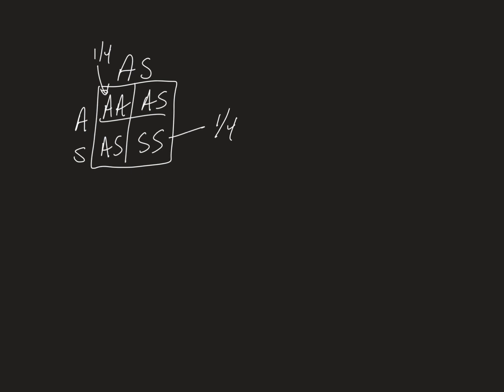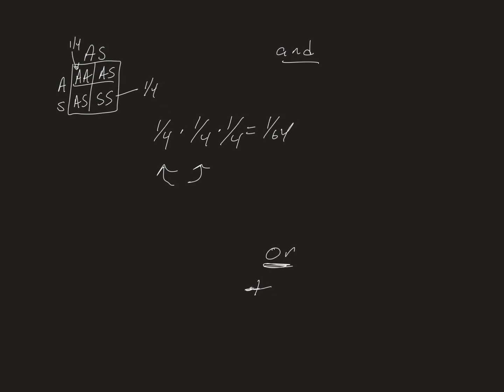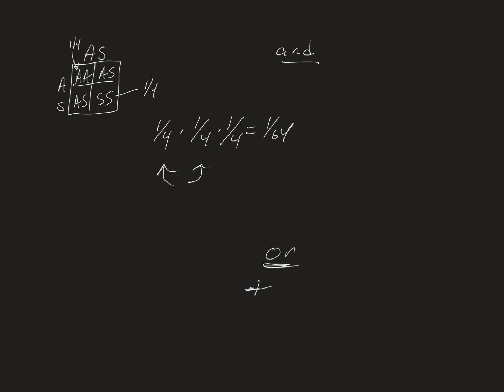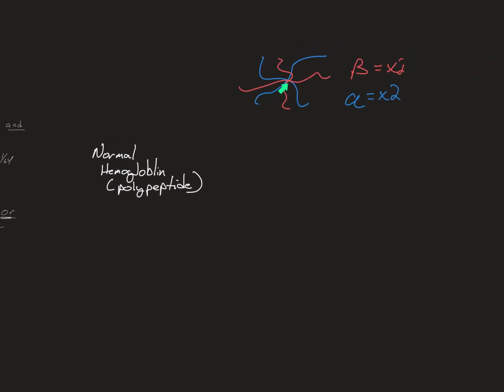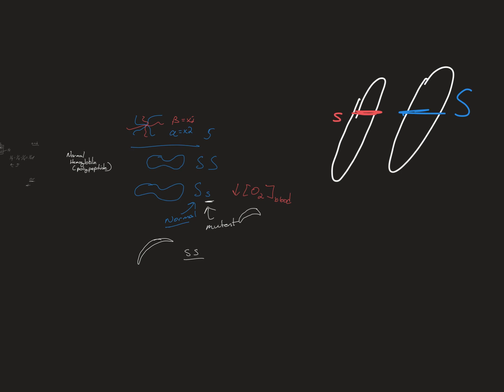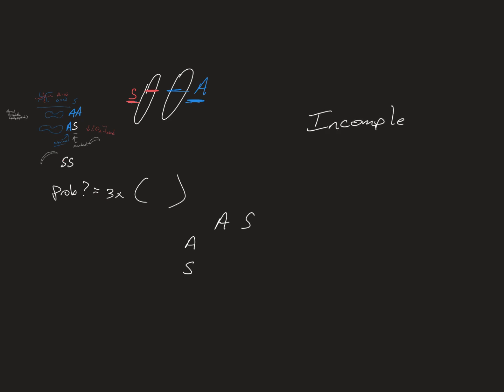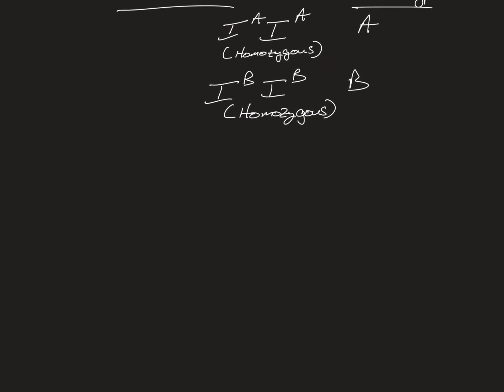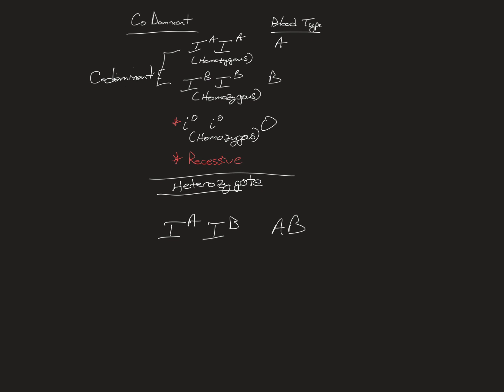hhmi chi square